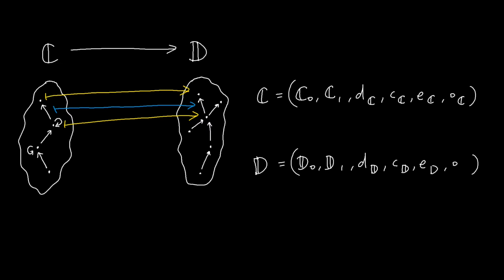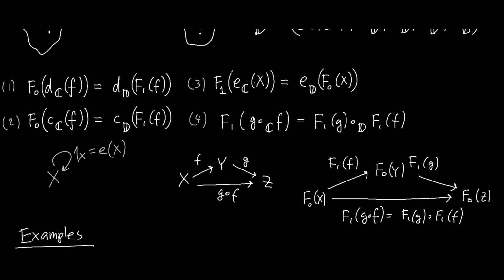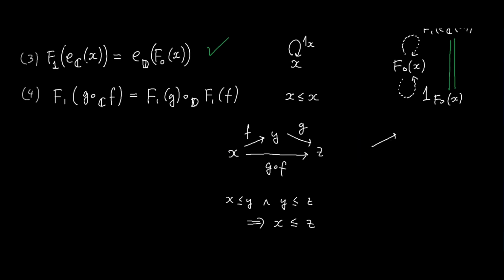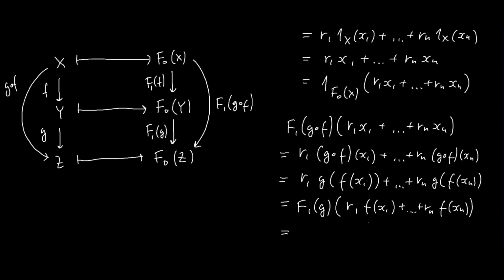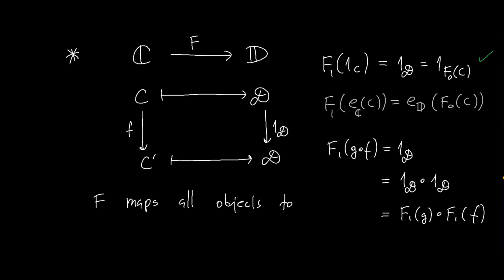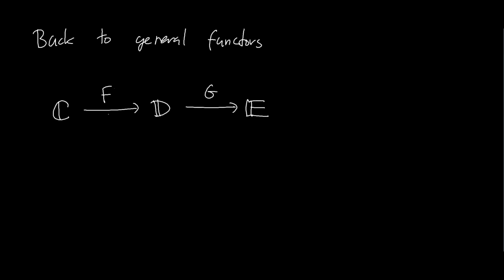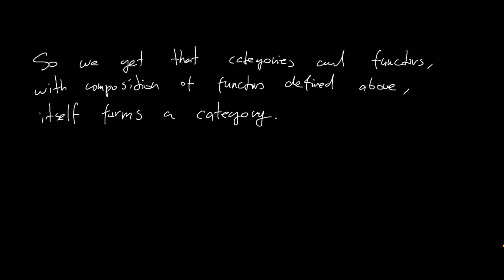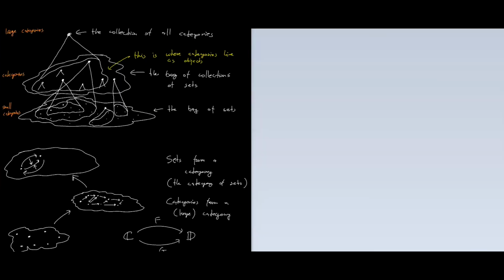Category Theory Lecture 2 (NGA CoE-MaSS) - 2022